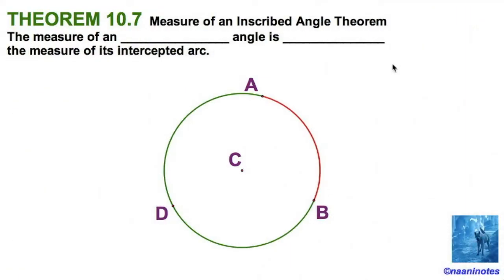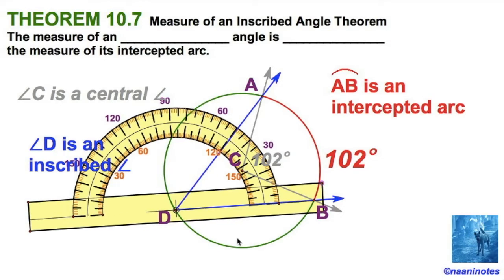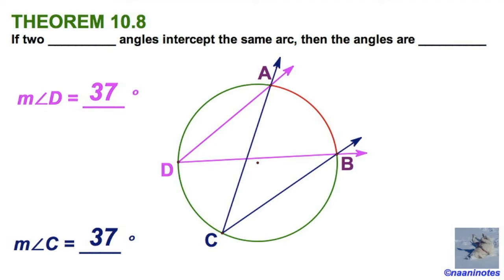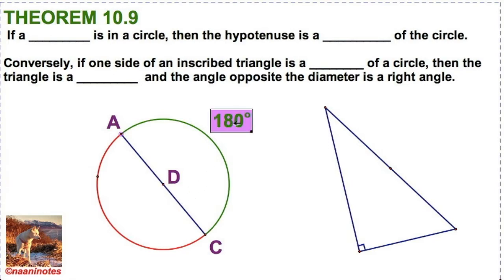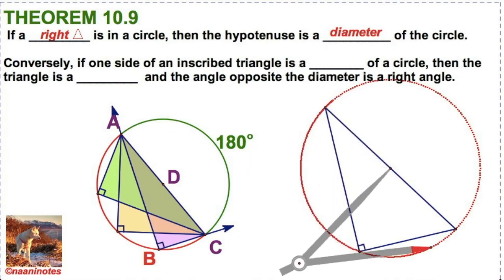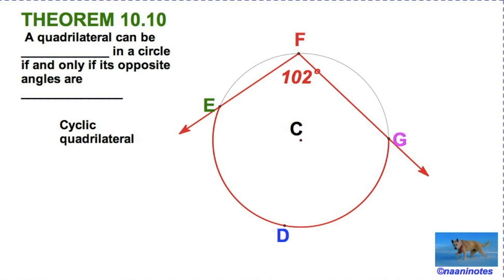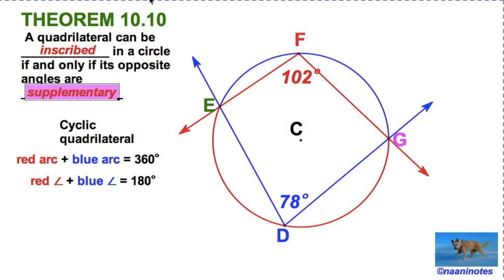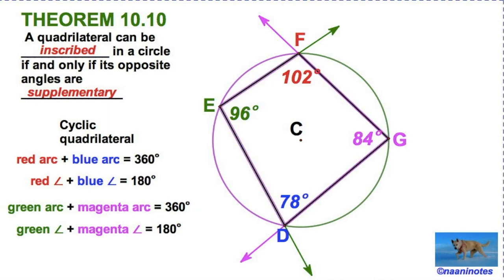10.4 WS Inscribed angles, Four Theorems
Inscribed Angles:  Section 10.4 in McDougal Littel text.

Explore four theorems with a protractor.

THEOREM 10.7  Measure of an Inscribed Angle TheoremThe measure of an inscribed angle is one half the measure of its intercepted arc.

THEOREM 10.8  If two inscribed angles intercept the same arc, then the angles are congruent.

THEOREM 10.9  If a right triangle is in a circle, then the hypotenuse is a diameter of the circle.
Conversely, if one side of an inscribed triangle is a diameter of a circle, then the triangle is a right triangle and the angle opposite the diameter is a right angle.

THEOREM 10.10  A quadrilateral can be inscribed in a circle if and only if its opposite angles are supplementary